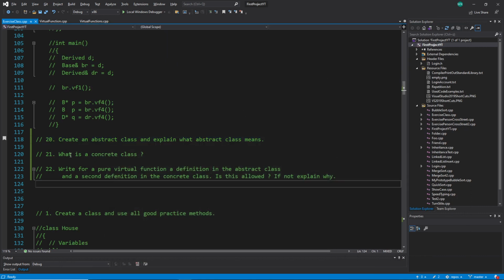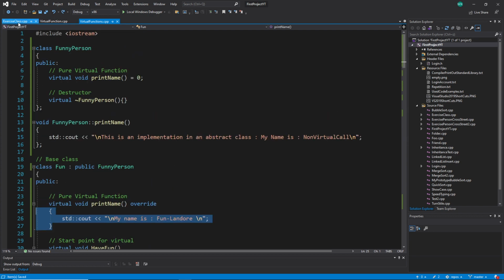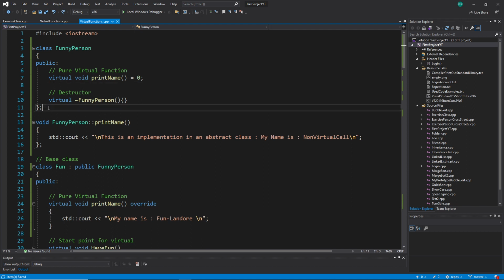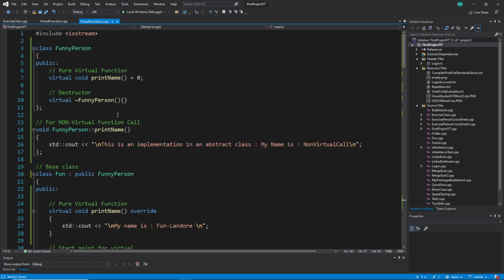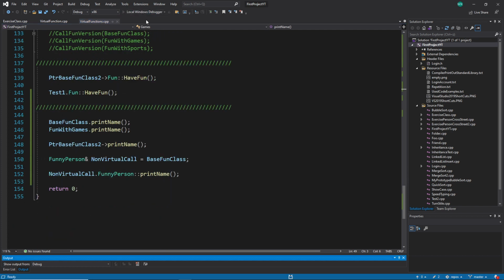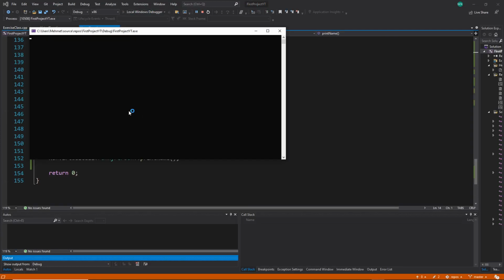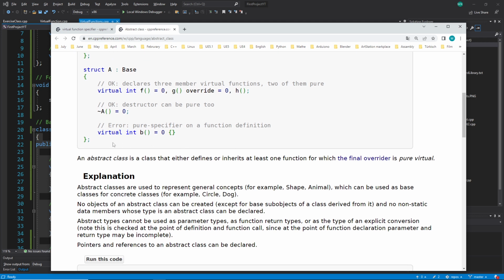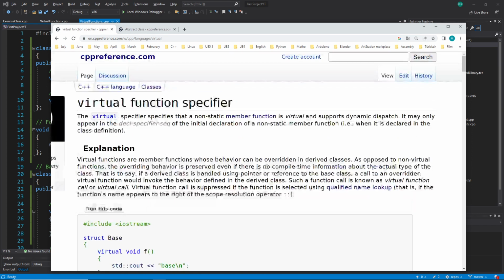C++ Beginner Tutorial - Basics - #277 - Exercise #10